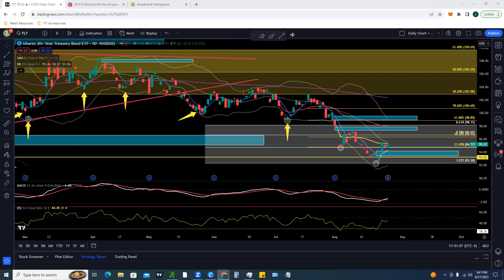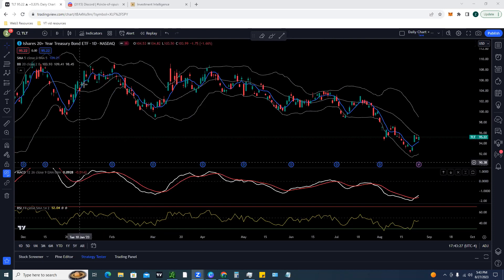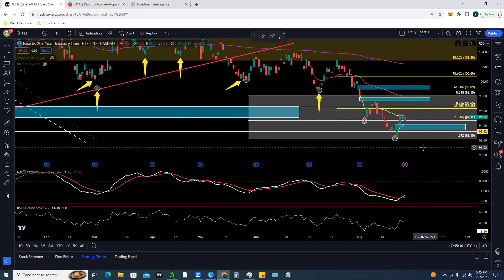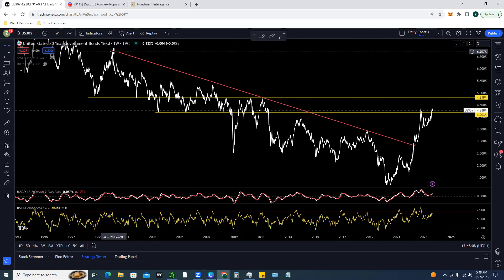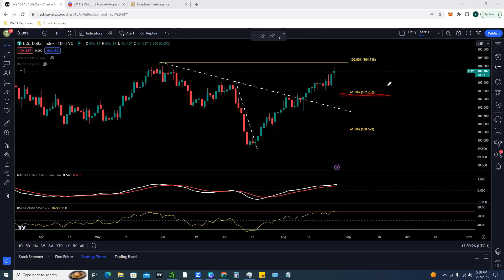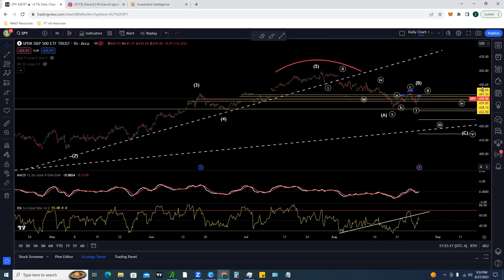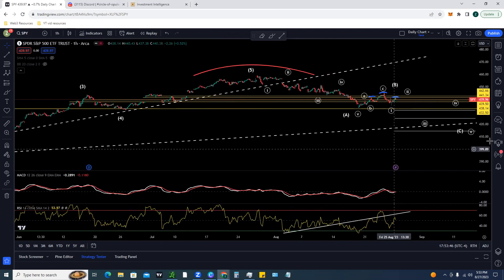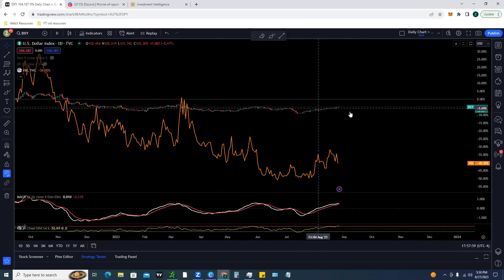The US Dollar & Treasury Yields Can Bring The Market To It's Knees